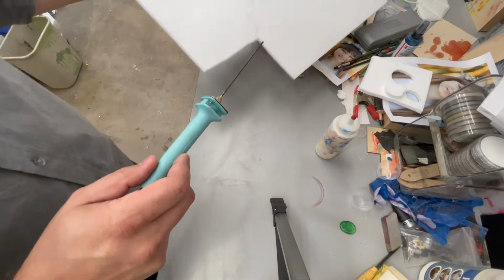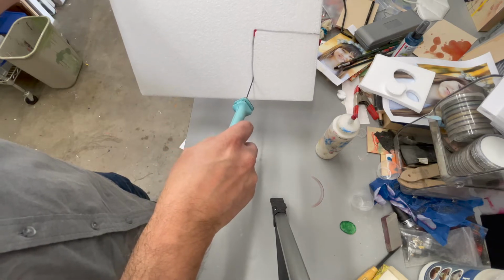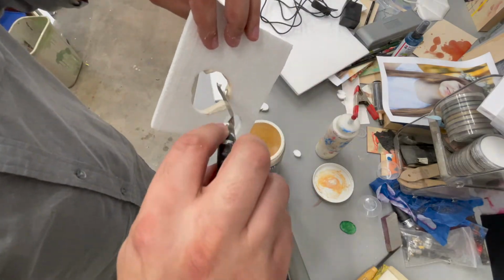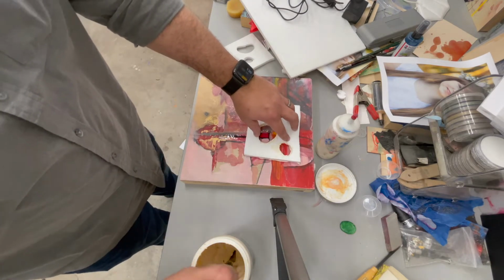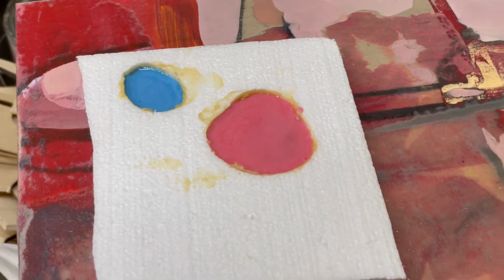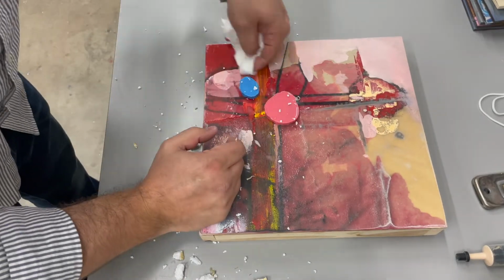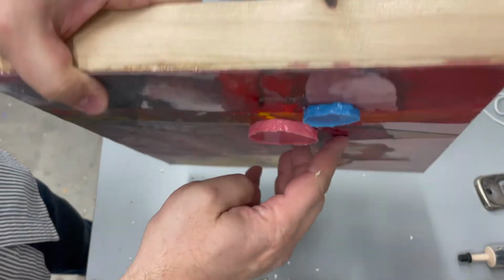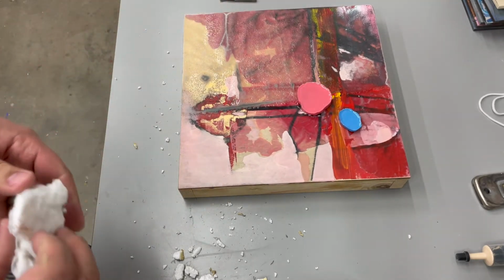DIY resin mold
This is an experiment using some packaging foam I found in the recycle bin in combination with Rub 'R' Mold to create a shape mold for resin. It worked well.